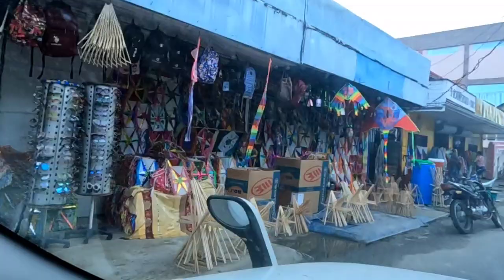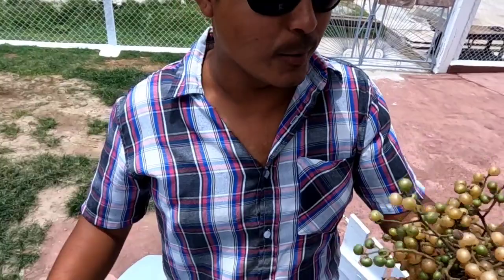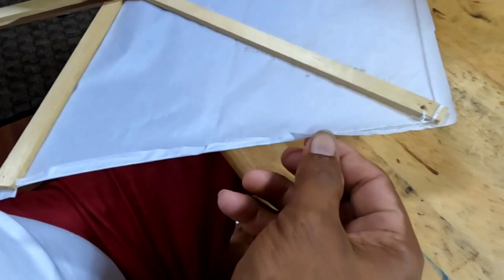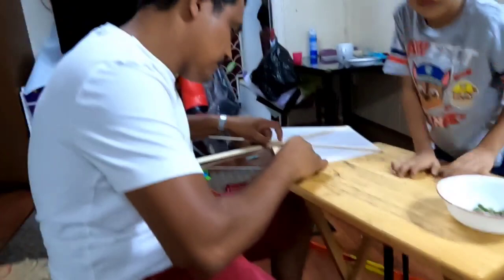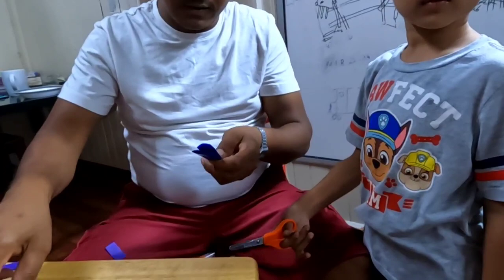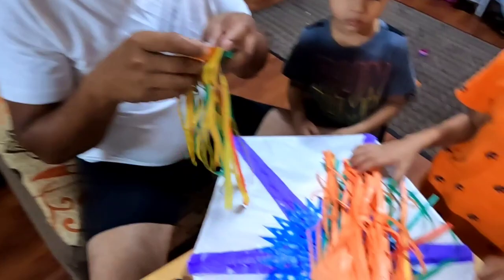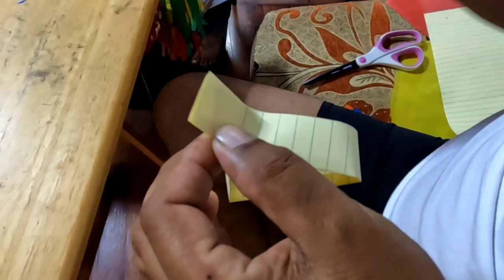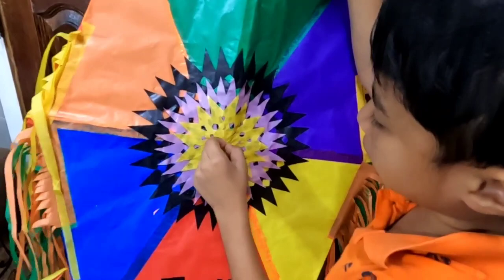Let's make Easter Kites! Vlog 2022 🇬🇾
👋 Hey everyone! In today's video, we are making Easter Kites!!

we stopped to buy bird kites and then we also made 2 board kites!

Come with us to purchase the frame, kite paper and watch us put it all together.
Tamesh shares how to make the center star and other tips.

easter in guyana,easter Sunday,kite flying guyana,